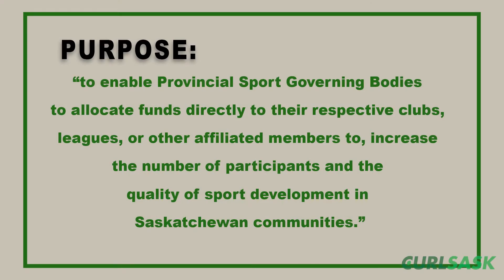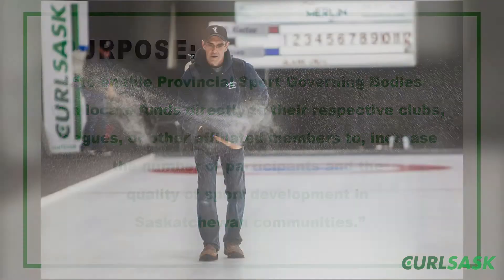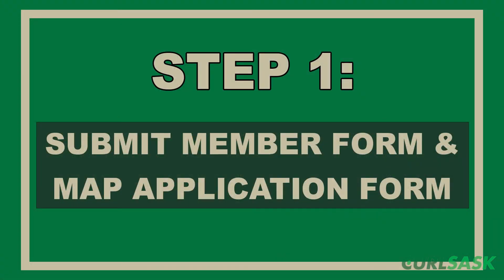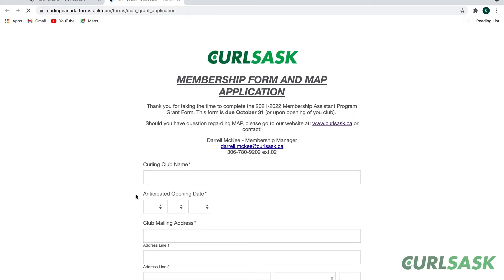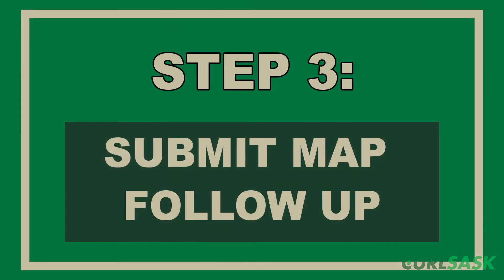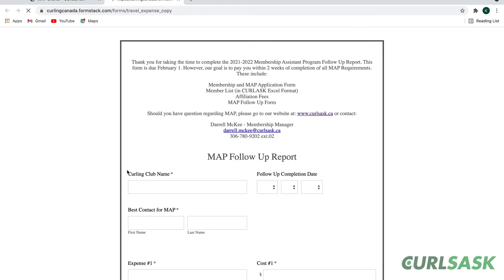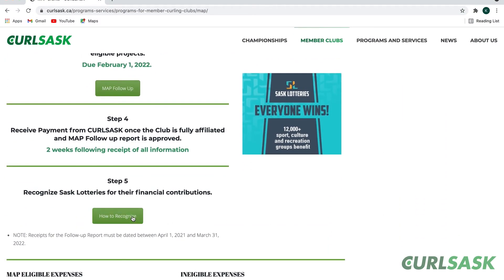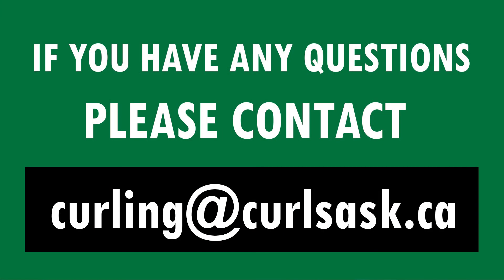Membership Assistance Program (MAP) Grant